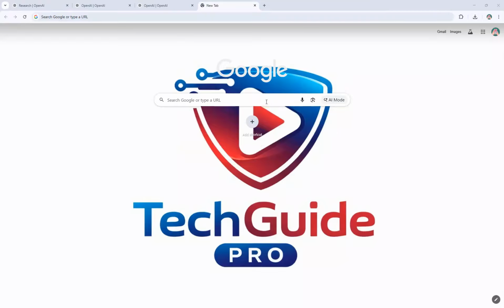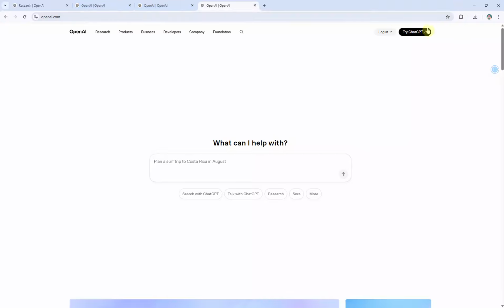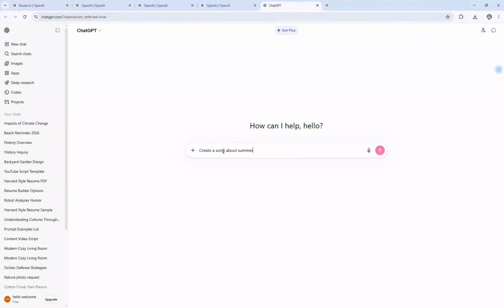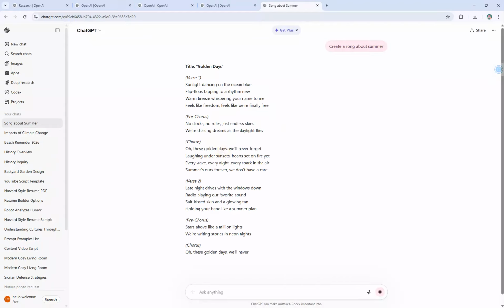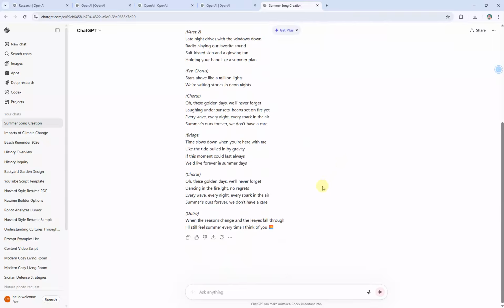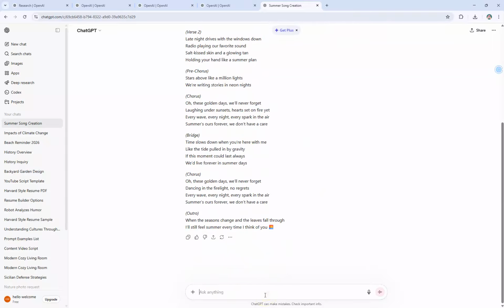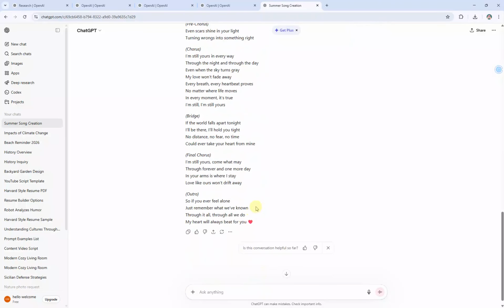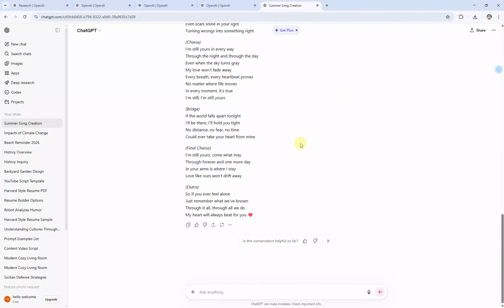How to Use ChatGPT for Music Creation - Easy Guide 2026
Learn how to use ChatGPT for music creation.

In this tutorial, you'll discover how to harness the power of ChatGPT to generate song lyrics, compose melodies, and brainstorm musical ideas. Whether you're a budding songwriter or an experienced musician seeking inspiration, this guide will provide you with practical tips on integrating AI into your music-making process. Explore how to use ChatGPT for various aspects of music creation, from lyric writing to chord progressions, and unlock your creative potential.